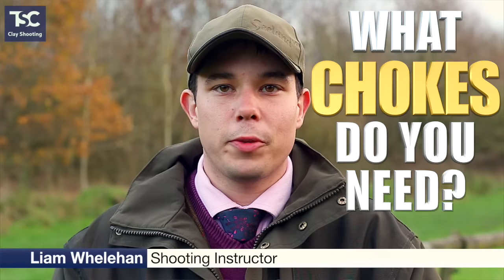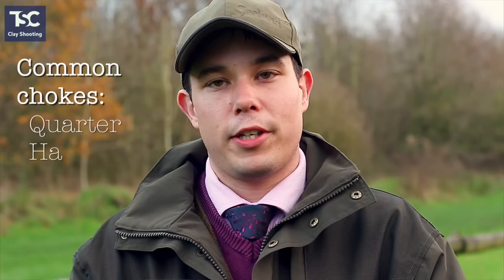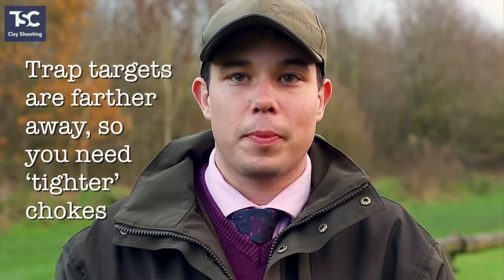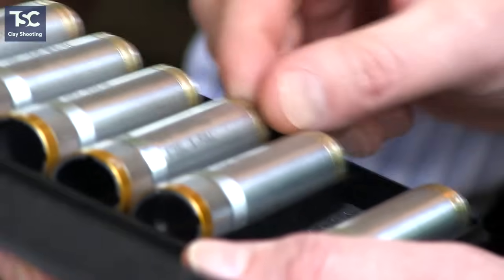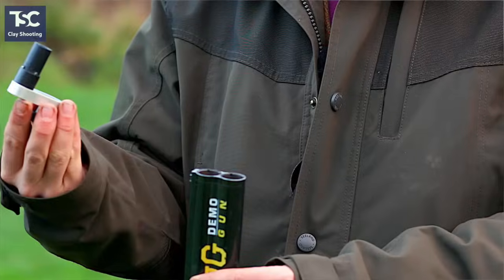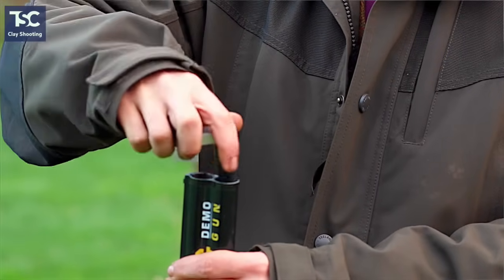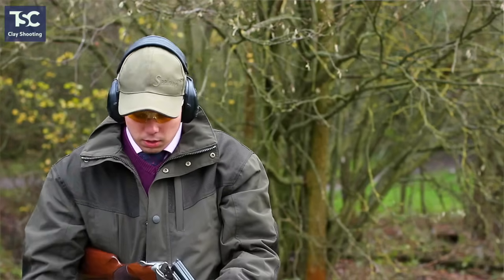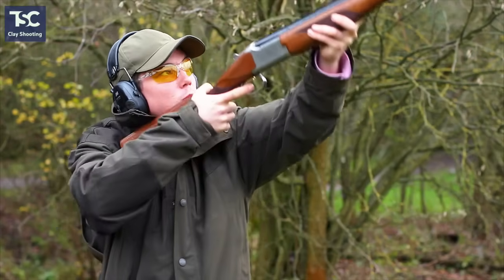What chokes do I need? | TSC Clay Shooting